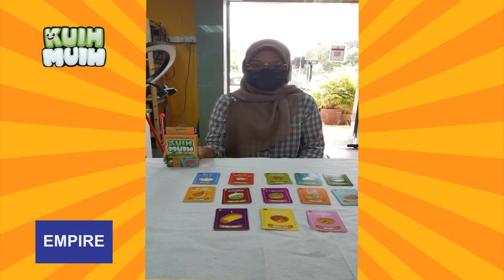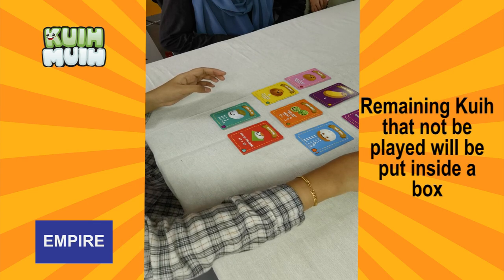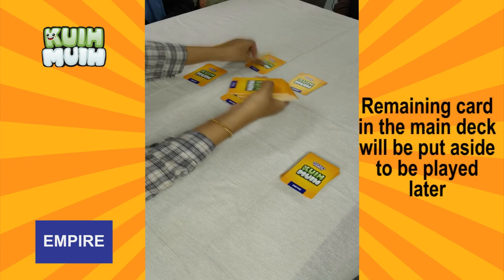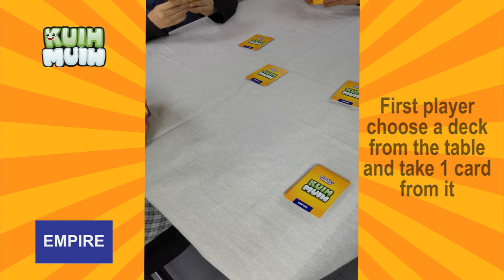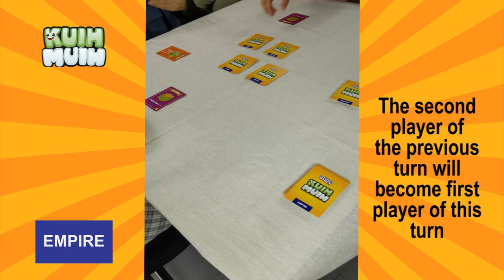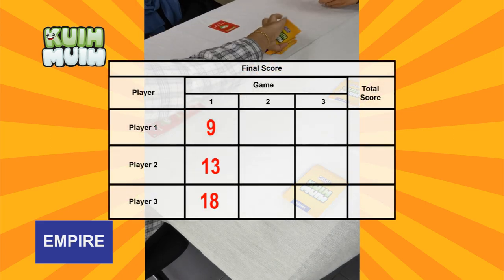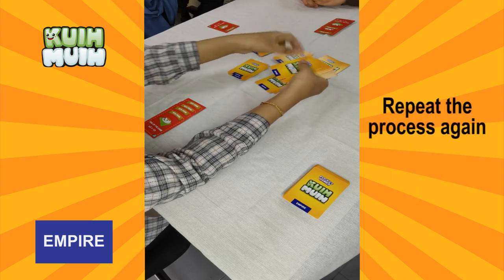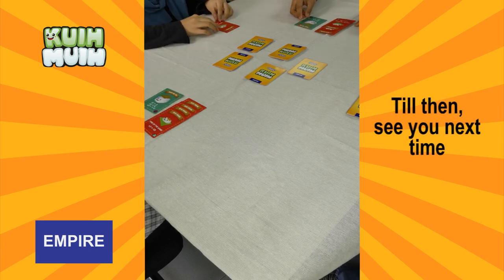How to Play Kuih Muih Card Game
Game Description:
It's Tea O clock and it is your turn to enjoy delicious cute Kuih Muih. Imaging you standing infront of Makcik Kuih Stall to buy some Kuih, This game mechanism is created to mimic that exact same experience.

In "Kuih Muih" game, the winner is the one who scores the most points by having the highest value of Kuih card sets after 3 rounds of play.

Game Characteristic:
- Age group: 7 till 99 year old.
- Player: 2 to 6 people.
- Play Time: 20 mins
- Learn to play: 3 mins.
- Reinforce: Probability and Strategic thinking.
- Game Mechanism: Set Collection, Hand Management, Card drafting.
- Replayability: Super Duper High.
- Many mode to choose from.
- Designed by Malaysian designer.

Objective:
- Try to get the highest score at the end of 3rd round.